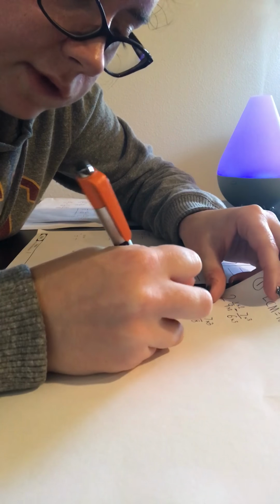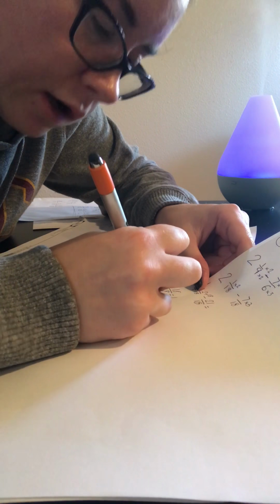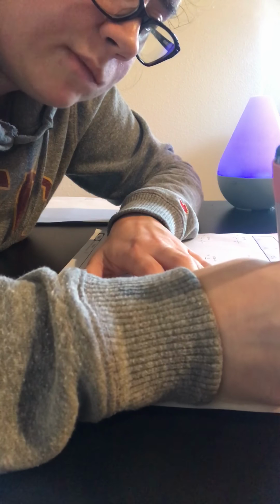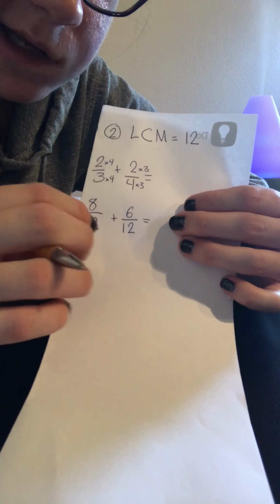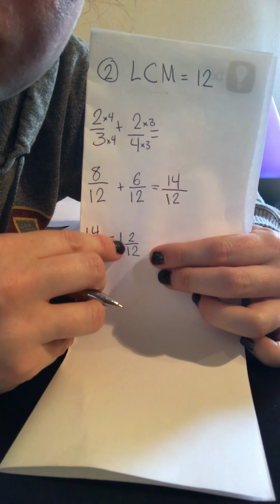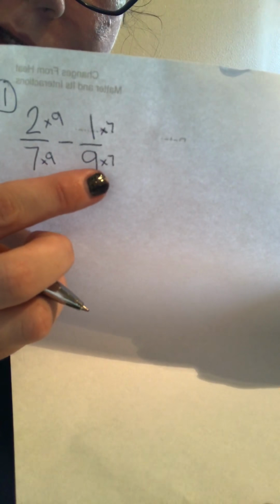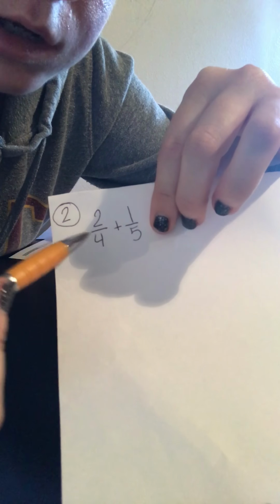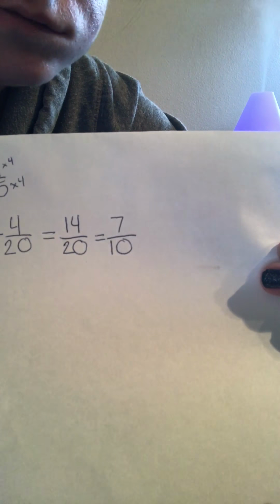Homework for the week of 10/30-11/2